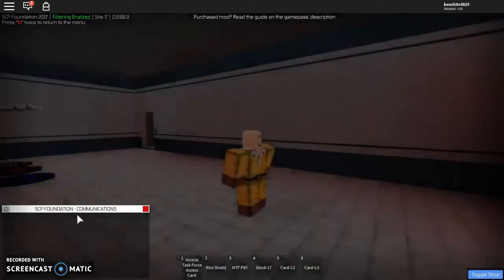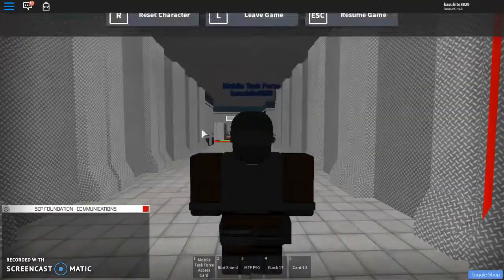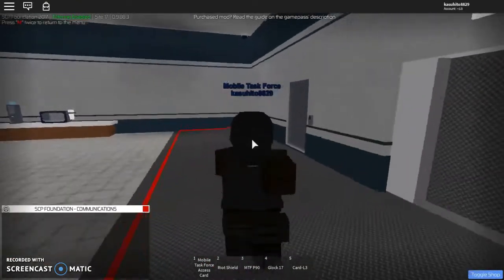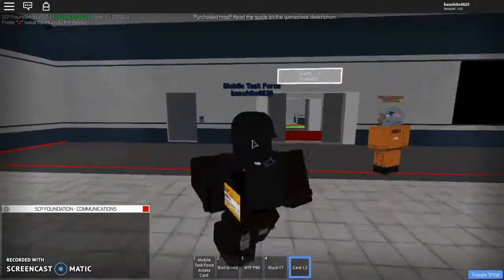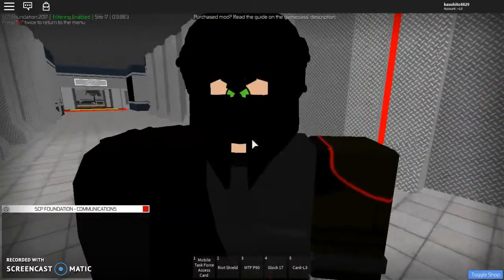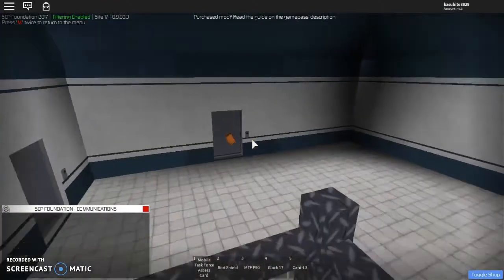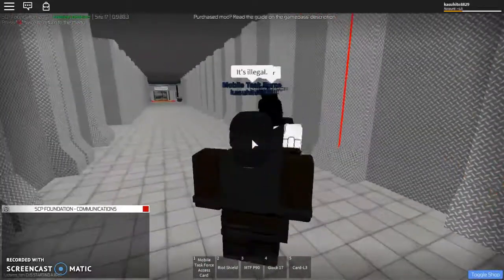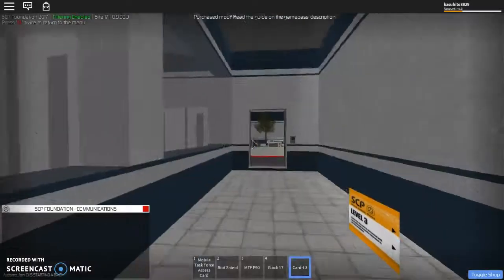SCP-Site 17 Gameplay -Roblox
Sorry for the awkward voice because i haven't update yet. This is a game Military Game alike It's kinda boring but if you are a high rank it's fun the game link is So if this link is wrong search it in roblox games.